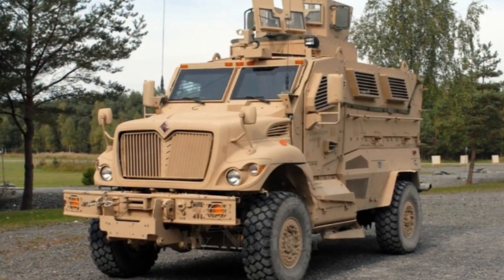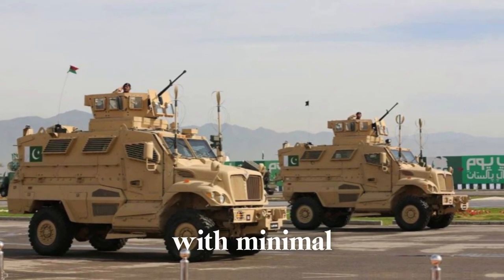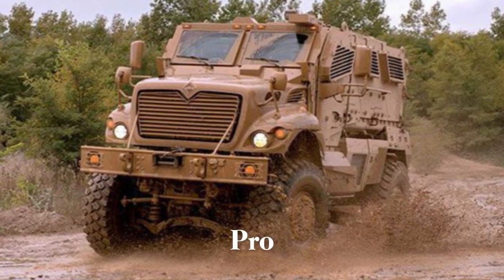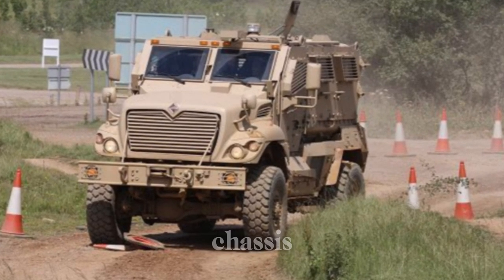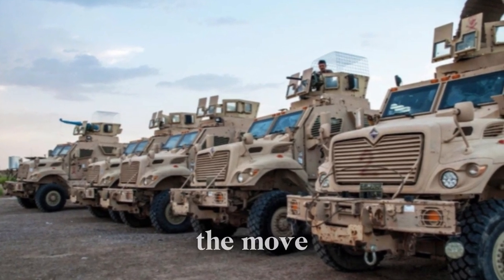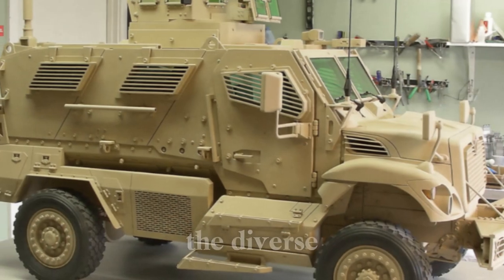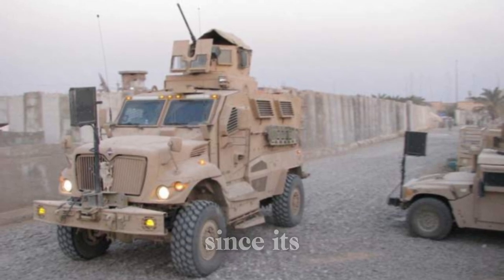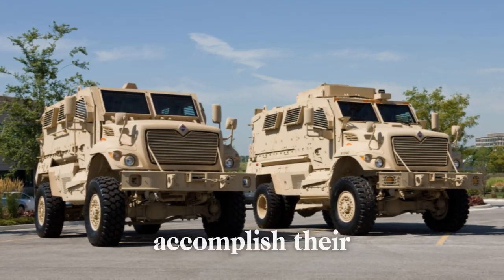The Navistar MaxxPro: A Battle-Tested MRAP for Modern Combat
Explore the world of the MaxxPro MRAP (Mine-Resistant Ambush Protected) vehicle, a powerful solution to battlefield threats like IEDs and ambushes. This article delves into the MaxxPro's advanced protective features, including its unique V-shaped hull that deflects blasts, and its resilient armor designed to withstand high-impact attacks. Learn how this military vehicle, powered by a robust MaxxForce turbo diesel engine, provides life-saving security in hostile zones. Discover the various MaxxPro variants like the MaxxPro Plus, Dash, and XL, each engineered for specialized roles, from transporting troops to battlefield evacuations. Whether you're interested in military engineering, armored vehicle technology, or the history of modern warfare, this article provides an in-depth look at one of the most essential vehicles on today’s frontline.